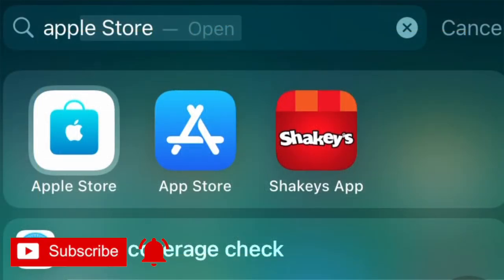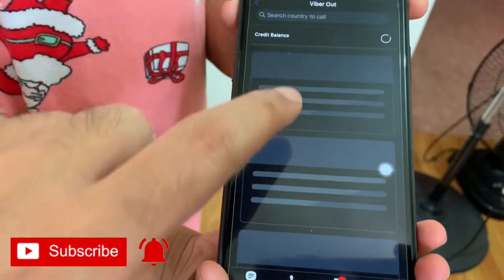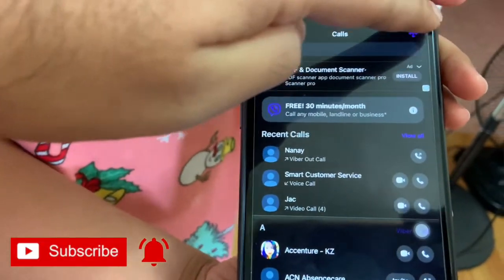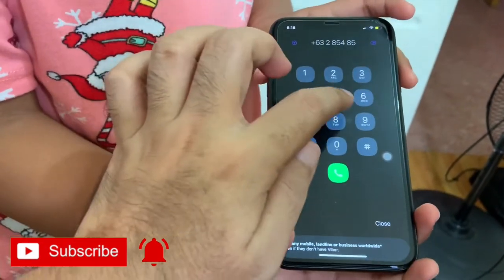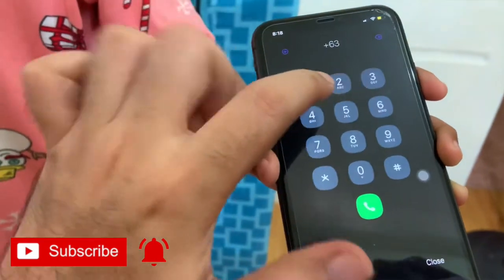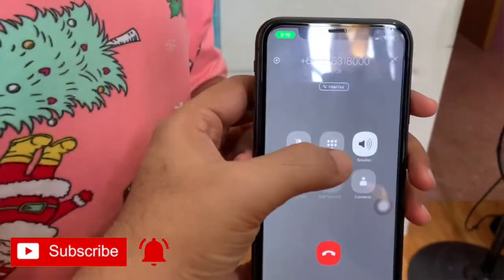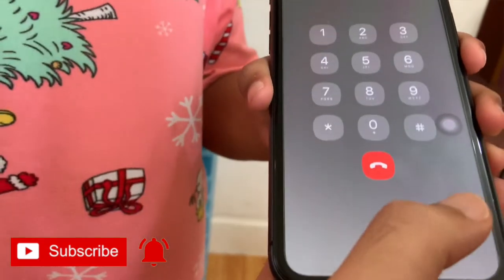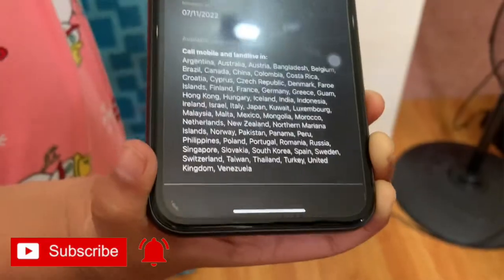How to call any mobile or landline number for free worldwide for 30 minutes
Free Landline Call for 30 minutes
Free Mobile Call for 30 minutes
Free International for 30 minutes
how to call landline number from mobile for free
How to do international calls for free
Paano tumawag sa landline ng libre
Paano tumawag sa cellphone ng libre
Free Call to mobile or landline number to Argentina
Free Call to mobile or landline number to Australia
Free Call to mobile or landline number to Austria
Free Call to mobile or landline number to Bangladesh
Free Call to mobile or landline number to Belgium
Free Call to mobile or landline number to Brazil
Free Call to mobile or landline number to Canada
Free Call to mobile or landline number to China
Free Call to mobile or landline number to Colombia
Free Call to mobile or landline number to Costa Rica
Free Call to mobile or landline number to Croatia
Free Call to mobile or landline number to Cyprus
Free Call to mobile or landline number to Czech Republic
Free Call to mobile or landline number to Denmark
Free Call to mobile or landline number to Faroe Islands
Free Call to mobile or landline number to Finland
Free Call to mobile or landline number to France
Free Call to mobile or landline number to Germany
Free Call to mobile or landline number to Greece
Free Call to mobile or landline number to Guam
Free Call to mobile or landline number to Hong Kong
Free Call to mobile or landline number to Hungary
Free Call to mobile or landline number to Iceland
Free Call to mobile or landline number to India
Free Call to mobile or landline number to Indonesia
Free Call to mobile or landline number to Ireland
Free Call to mobile or landline number to Israel
Free Call to mobile or landline number to Italy
Free Call to mobile or landline number to Japan
Free Call to mobile or landline number to Kuwait
Free Call to mobile or landline number to Luxembourg
Free Call to mobile or landline number to Malaysia
Free Call to mobile or landline number to Malta
Free Call to mobile or landline number to Mexico
Free Call to mobile or landline number to Mongolia
Free Call to mobile or landline number to Morocco
Free Call to mobile or landline number to Netherlands
Free Call to mobile or landline number to New Zealand
Free Call to mobile or landline number to Northern Mariana Islands
Free Call to mobile or landline number to Norway
Free Call to mobile or landline number to Pakistan
Free Call to mobile or landline number to Panama
Free Call to mobile or landline number to Peru
Free Call to mobile or landline number to Philippines
Free Call to mobile or landline number to Poland
Free Call to mobile or landline number to Portugal
Free Call to mobile or landline number to Romania
Free Call to mobile or landline number to Russia
Free Call to mobile or landline number to Singapore
Free Call to mobile or landline number to Slovakia
Free Call to mobile or landline number to South Korea
Free Call to mobile or landline number to Spain
Free Call to mobile or landline number to Sweden
Free Call to mobile or landline number to Switzerland
Free Call to mobile or landline number to Taiwan
Free Call to mobile or landline number to Thailand
Free Call to mobile or landline number to Turkey
Free Call to mobile or landline number to United Kingdom
Free Call to mobile or landline number to Venezuela